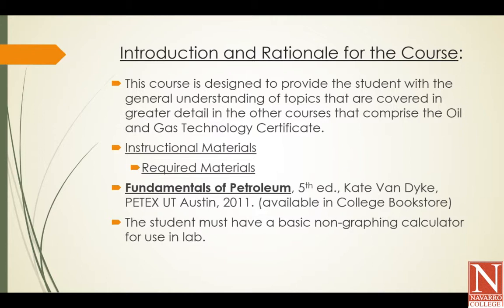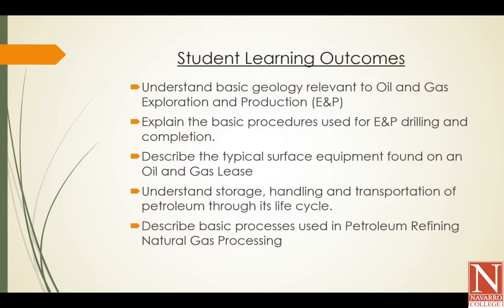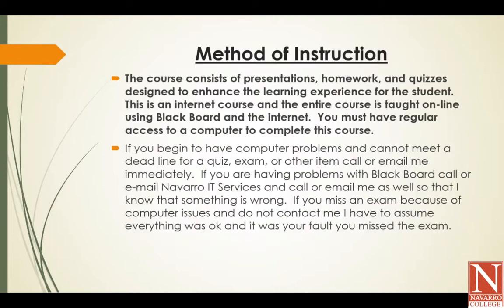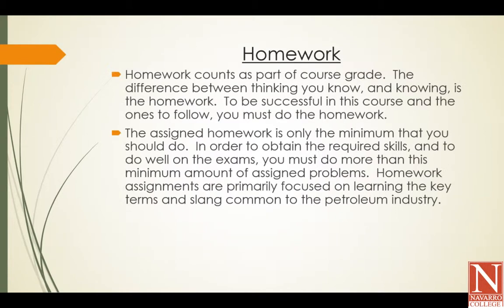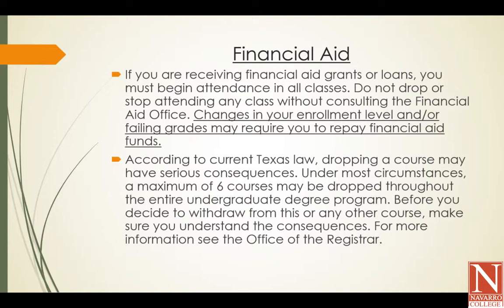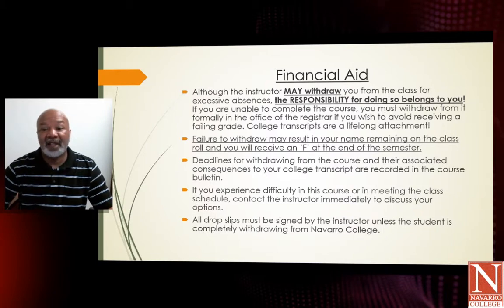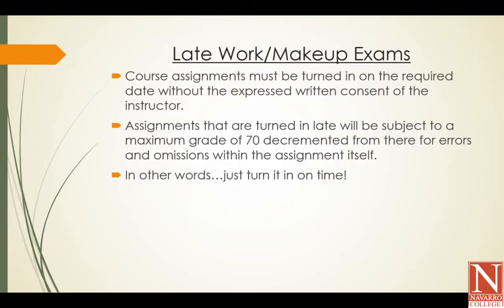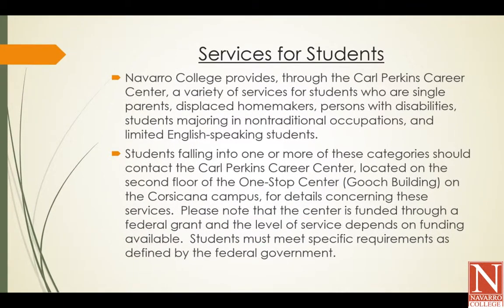Overview Syllabus Mp4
Overview of Petroleum Industry